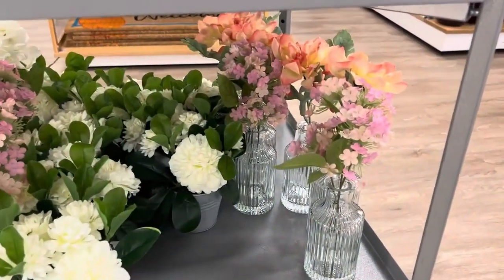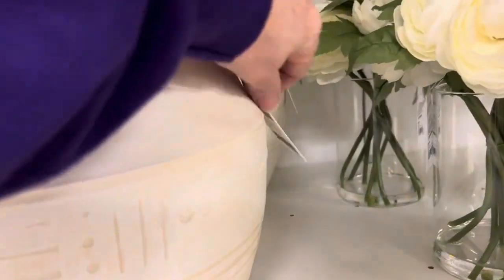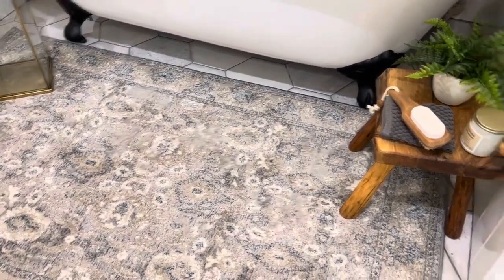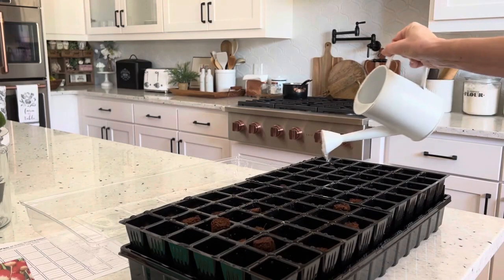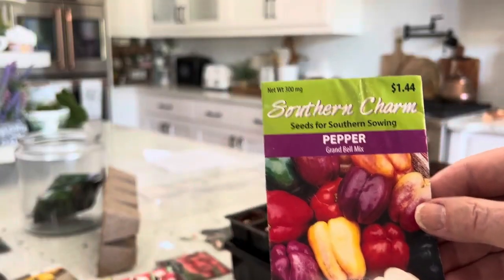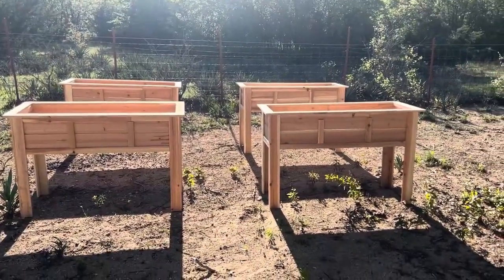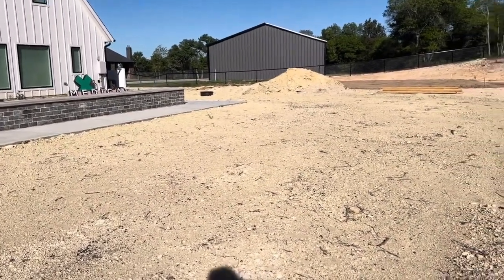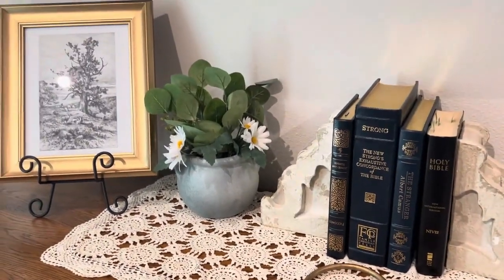Spring Master Bathroom Refresh, Trip To Kohl's, Outdoor Projects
Hello friends! Welcome to today's video! I finally made it to Kohl's to see all of their new decor! If you like florals, they have an amazing collection. I am also sharing my master bathroom refresh, and some outdoor gardening and projects we have going. I hope you get some inspiration to get out there and enjoy the sunshine and start your own garden. Have a blessed week! Carol

Curtain Rod
Potting Mat
Culinary Herb Seeds
Non GMO Seeds